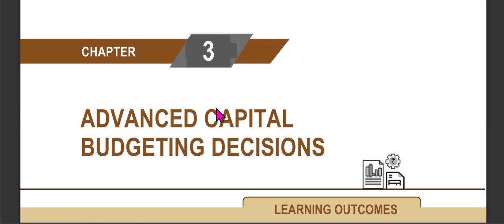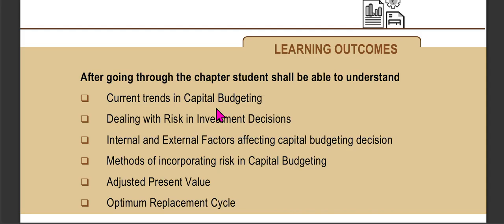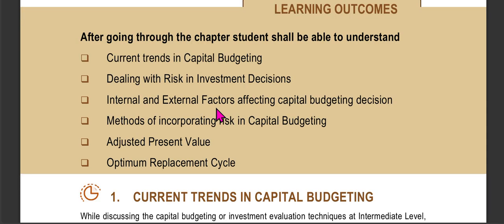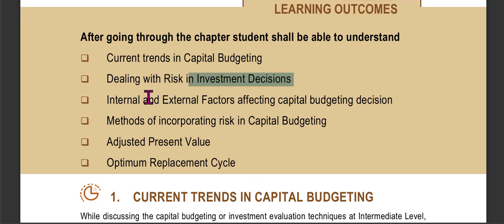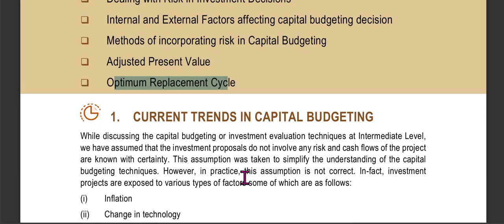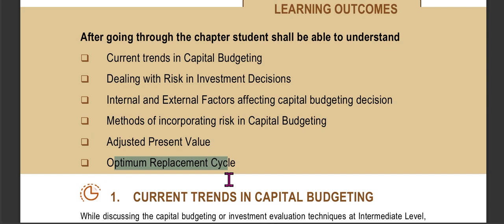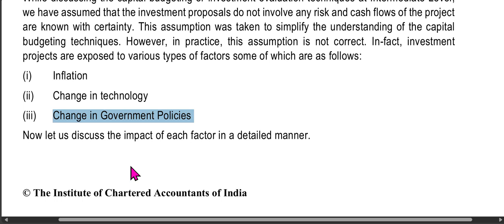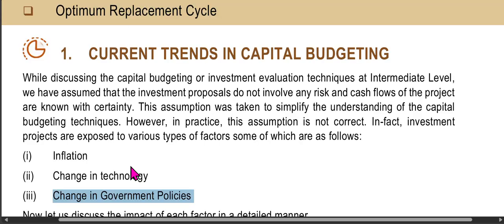CURRENT TRENDS IN CAPITAL BUDGETING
various types of factors some of which are as follows:
(i)  Inflation
(ii)  Change in technology
(iii)  Change in Government Policies